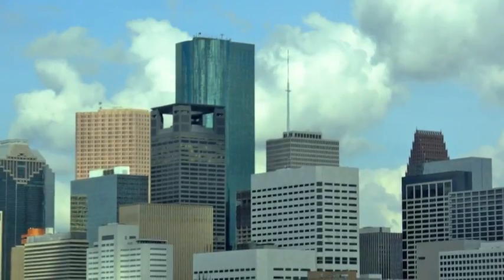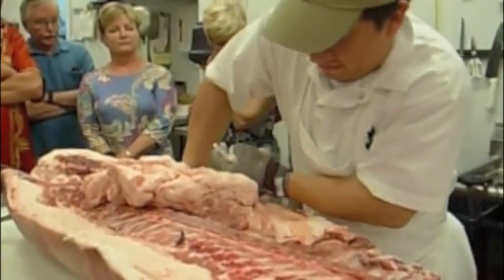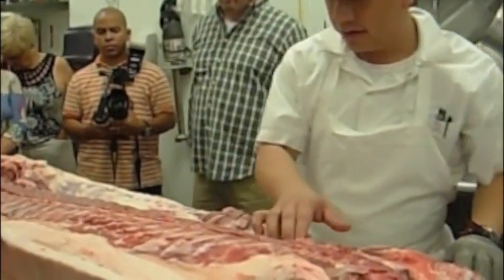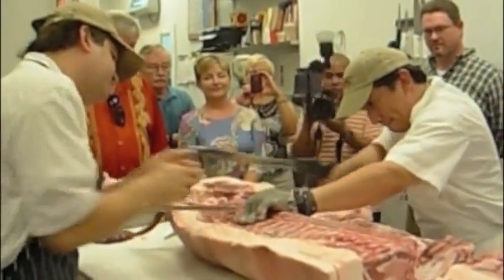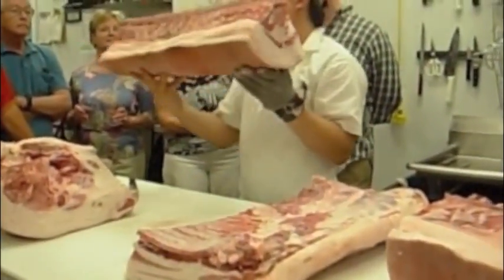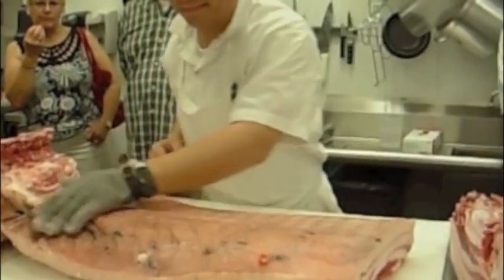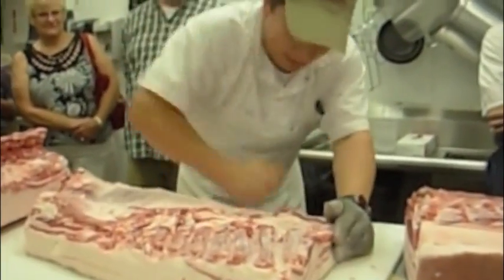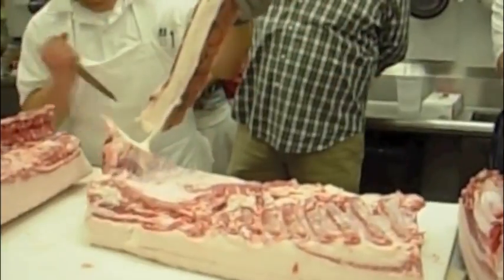Makin' Bacon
Butcher Adam Garcia at Houston's Revival Market butches a pig.